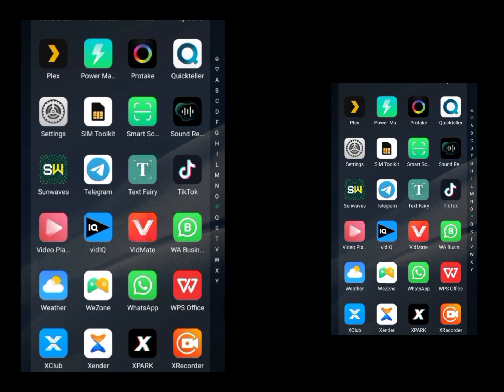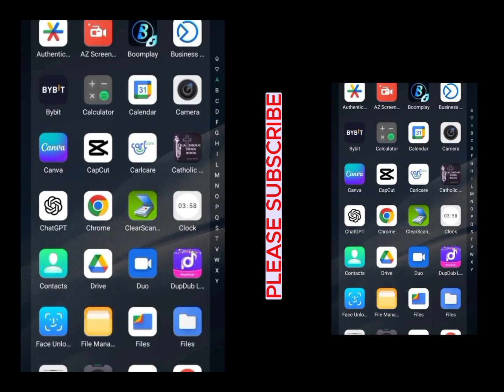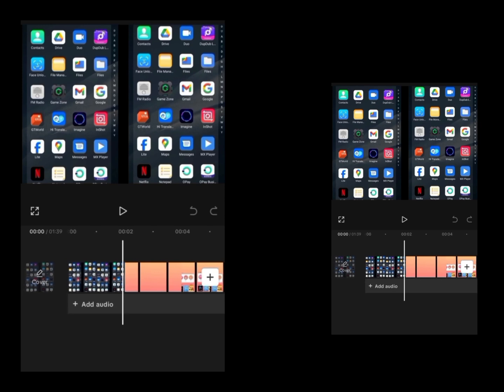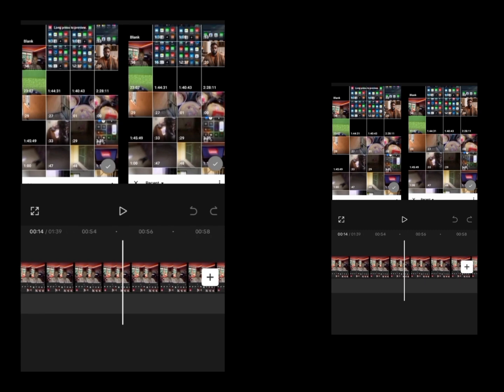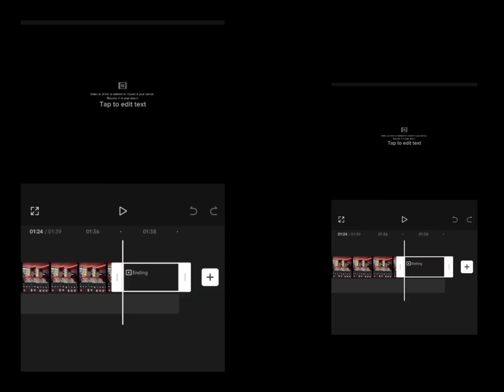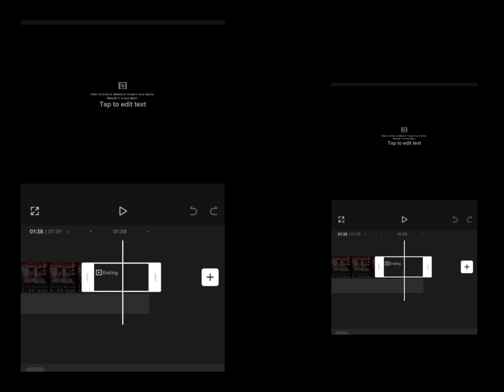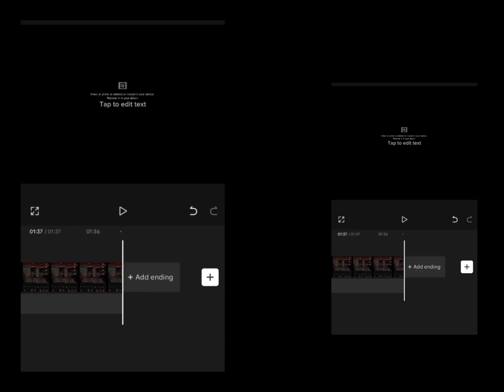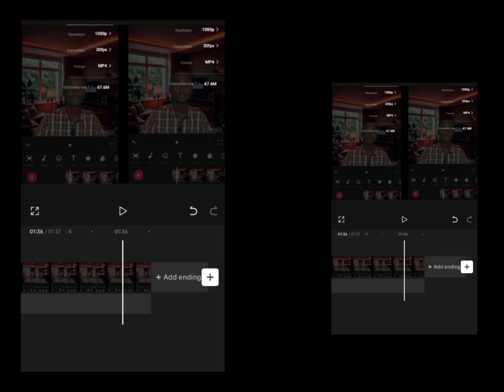How to Remove Capcut Watermark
Want to remove capcut watermark from your videos? in this tutorial, I'll show you how you can do this for free without any hassle. whether you're a content creator, youtuber, or social media influencer, this video will be of help to you.